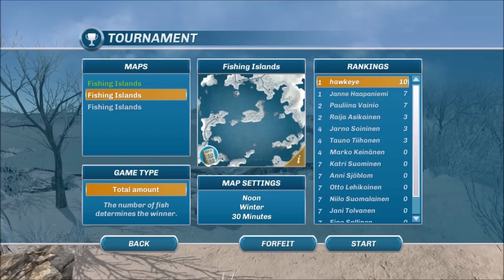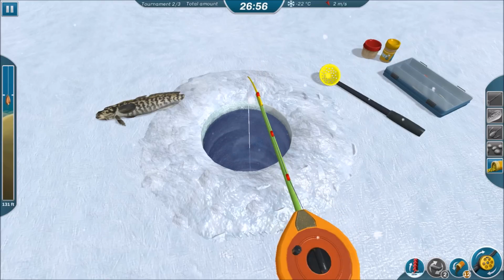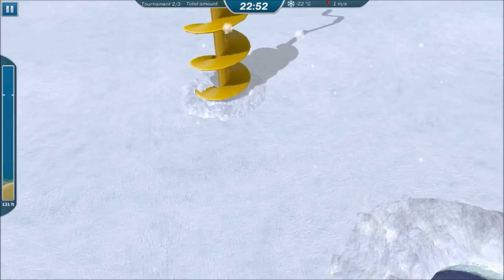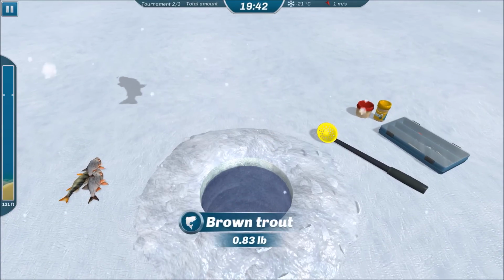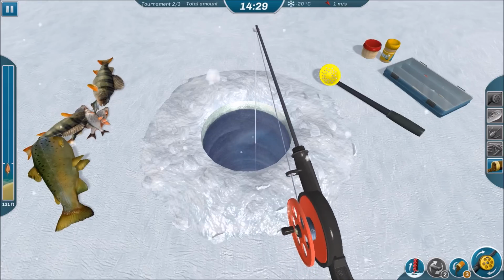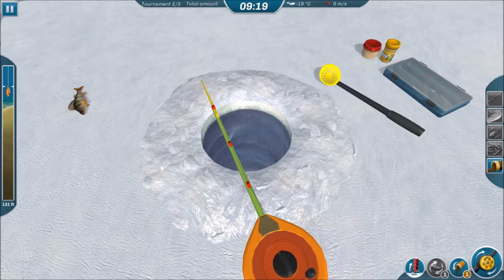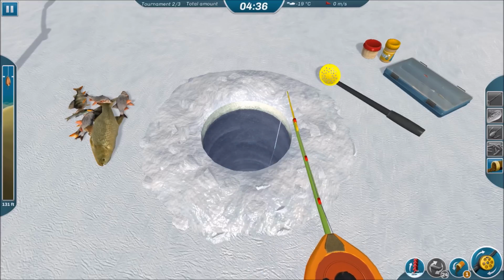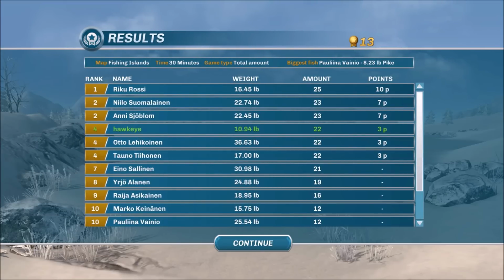Ice Lakes - Ep. #14 - The Seasonal Tournament: Part 2 - Winter!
It's time for a REAL Ice Fishing Competition! This is the SECOND of three episodes that involves a 3-part Competition where each part takes place during a different season...all at the same lake!

In the first competition, the goal is to catch the most SPECIES in thirty minutes. It will take all of my skills to try an get the best variety possible!

The second competition takes place in WINTER, and the goal is to catch most most TOTAL NUMBER of fish. That means ultra-light rods and shallow water.

The final leg of the competition will involve the greatest TOTAL WEIGHT, and will take place in the Spring! Hang on to your parkas guys, it is time to go FISHING!